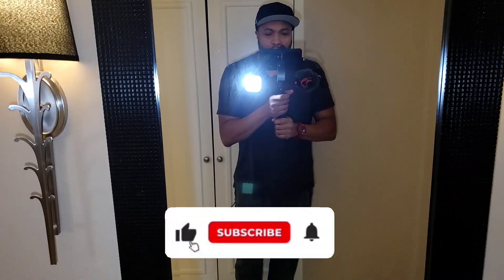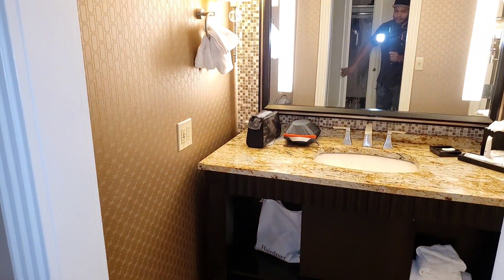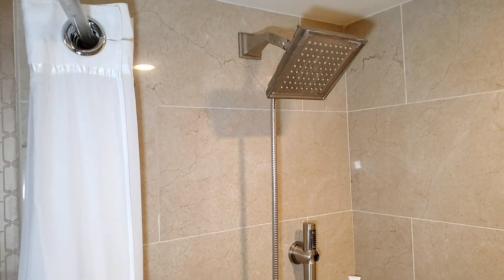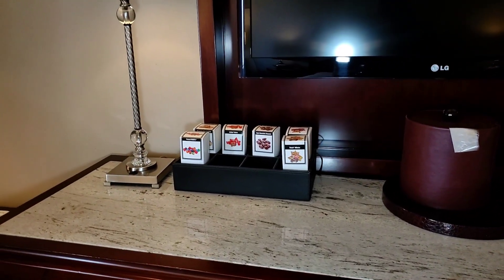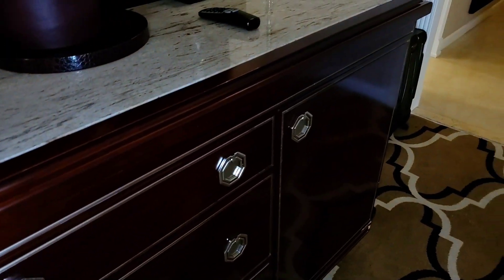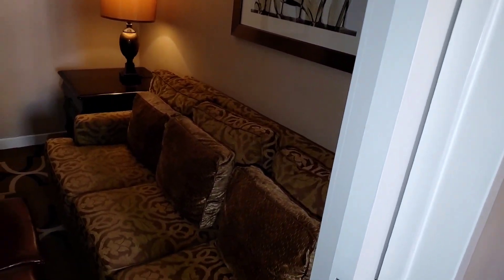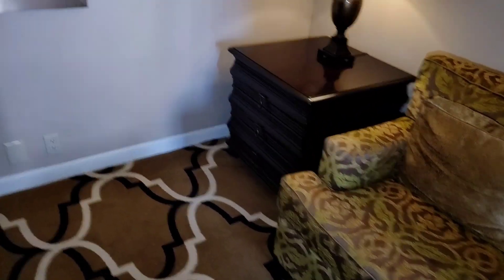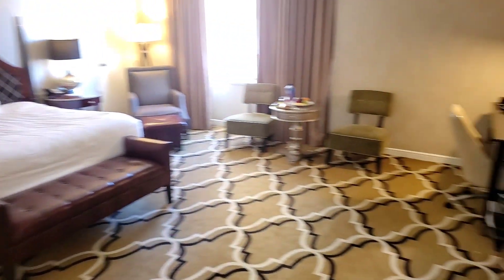Intercontinental Hotel New Orleans King Bedroom Jr. Suite Tour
I stayed at the Intercontinental New Orleans for two nights in March 2023 before a cruise in a King Bedroom Jr. Suite. Here is my review.